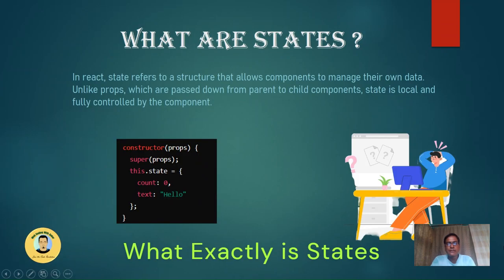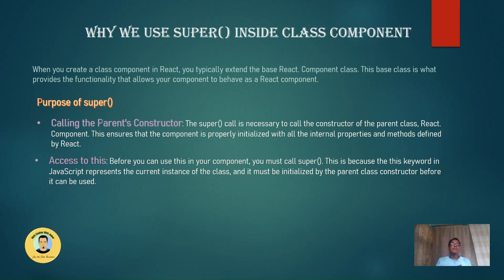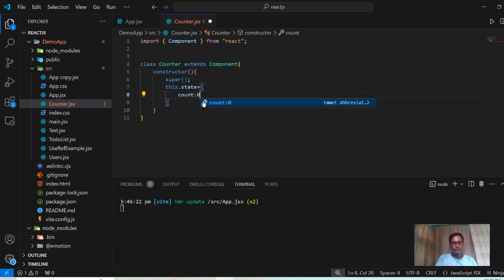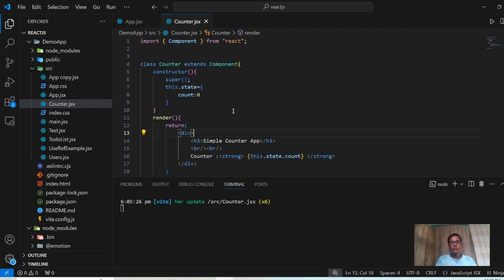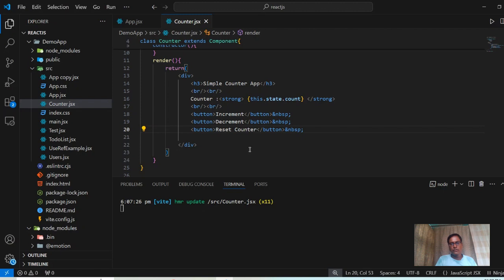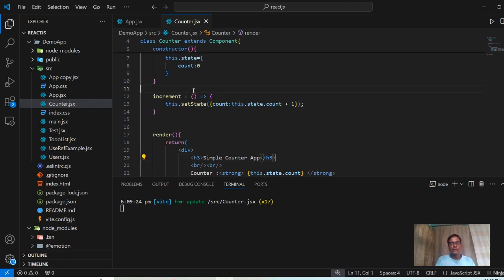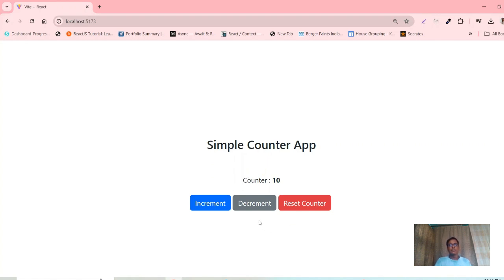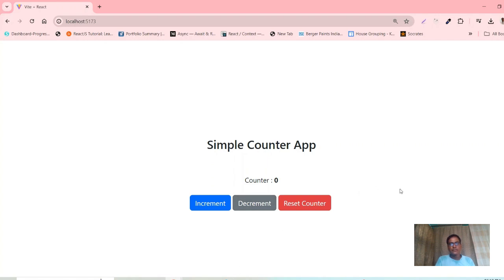React Js Tutorials in English #10 | Understaning State Management in Class Components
Welcome to our React JS tutorial on mastering states in class components! In this video, we'll dive deep into how state management works within React's class components. We'll cover the basics, explore practical examples, and provide you with tips to effectively manage state in your React applications.

📌 Topics Covered:

Introduction to Class Components
Understanding State in React
Initializing State in Class Components
Updating State with setState
Handling Events to Update State

Whether you're a React beginner or looking to brush up on your skills, this video is for you. Make sure to watch till the end and leave your questions in the comments below!

Happy coding!